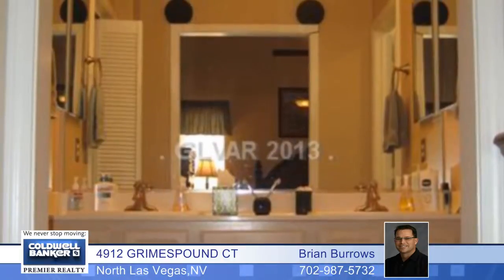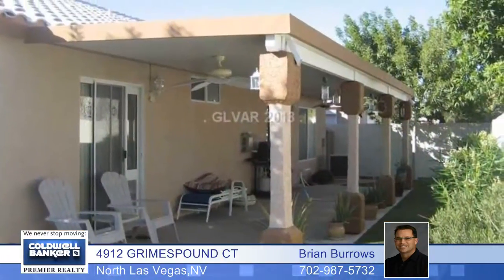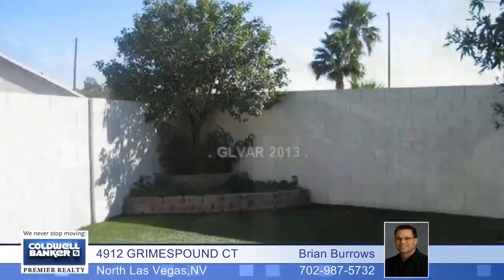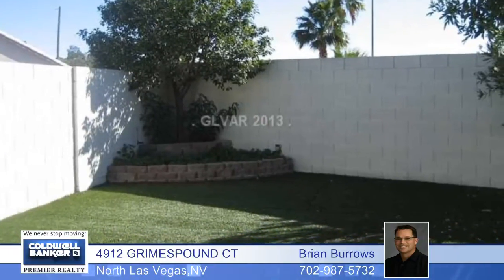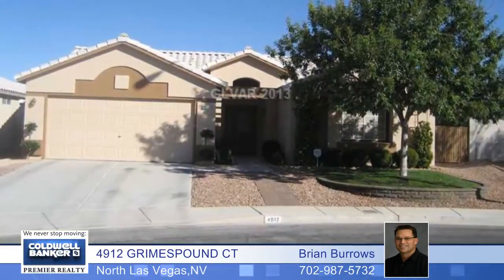4912 GRIMESPOUND CT - North Las Vegas - Homes for Sale NV - 1395729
NEW KITCHEN CABINETS AND COUNTERTOPS &amp; STAINLESS STEEL APPLIANCES.  TILE AND LAMINATE FLOORING THROUGHOUT (EXCEPT FOR 2ND/3RD BEDROOM) BEAUTIFULLY LANDSCAPED YARD WITH FAUX GRASS AND A HUGE ALUMAWOOD PATIO COVER. EXTERIOR OF HOME WAS RECENTLY PAINTED AS WELL, COME TAKE A LOOK!